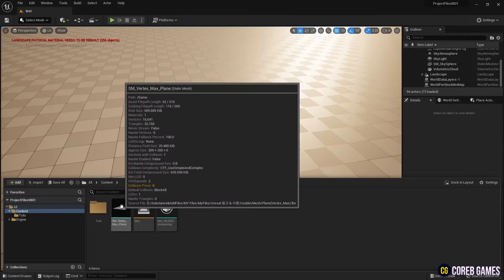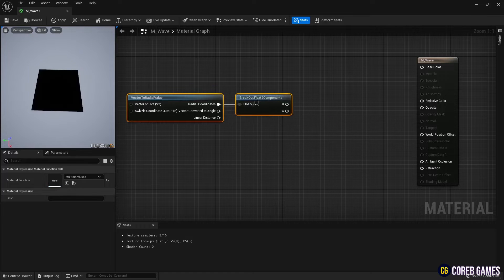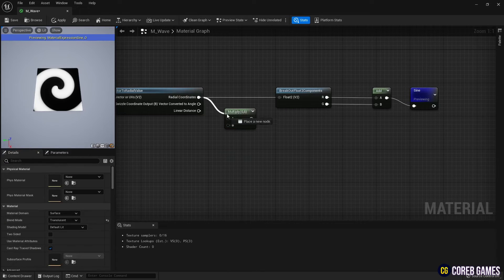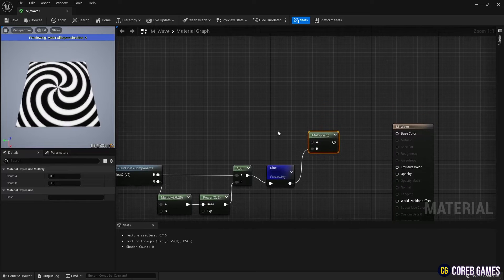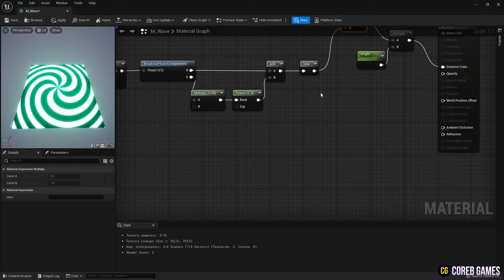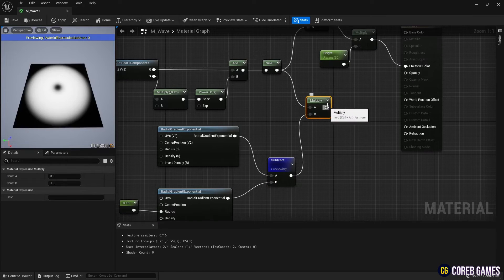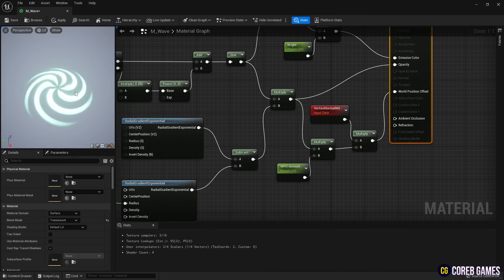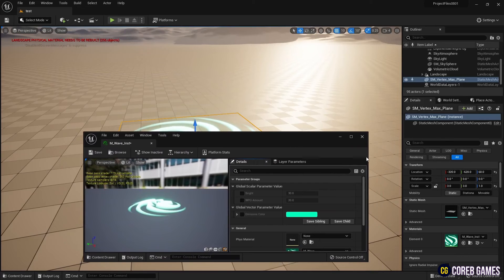UE5 l How to Create Spiral Wave Material l Shader Tutorial l Unreal Engine 5